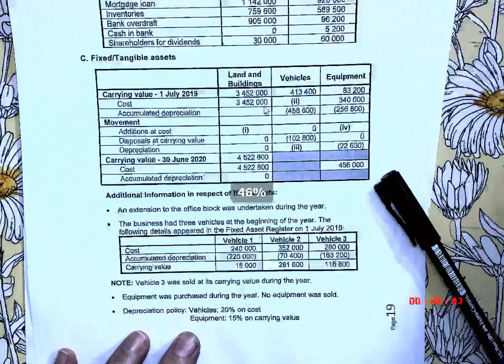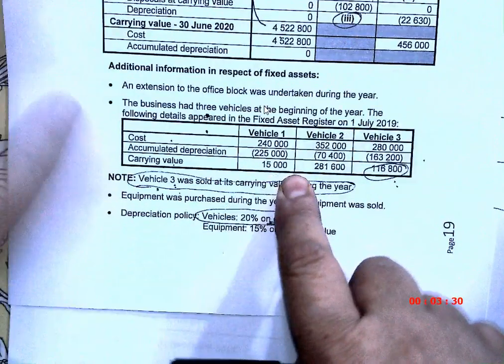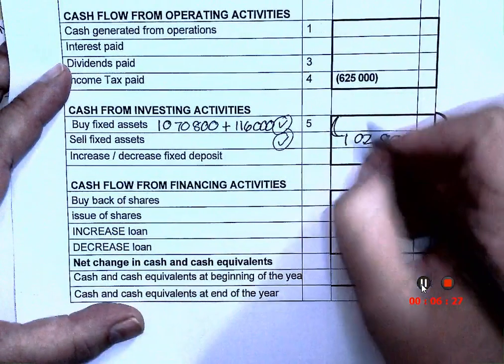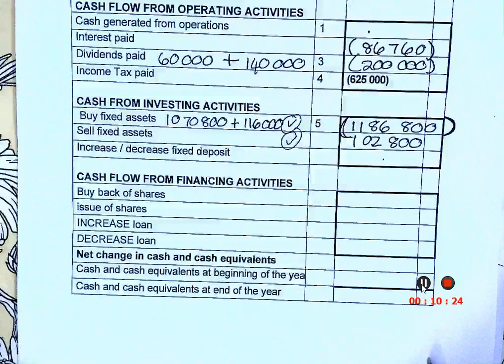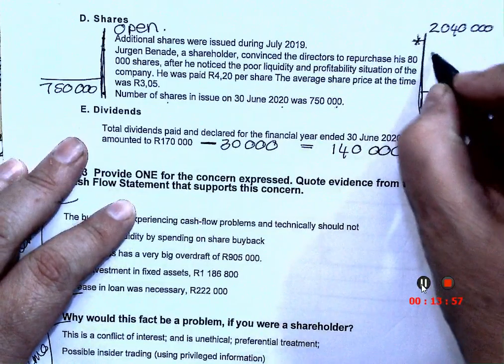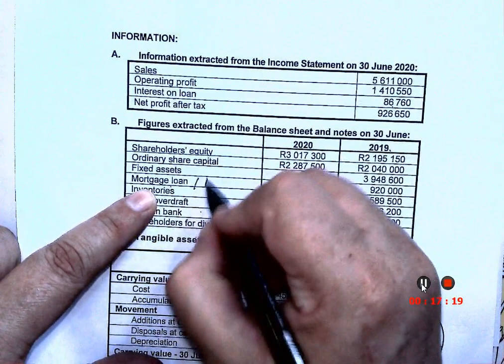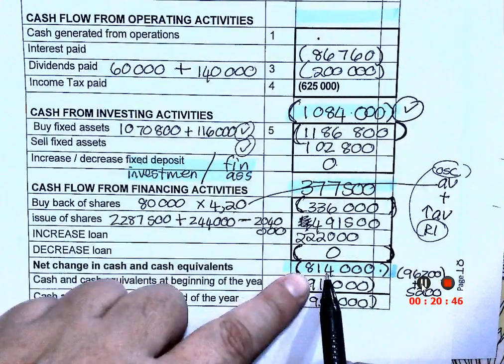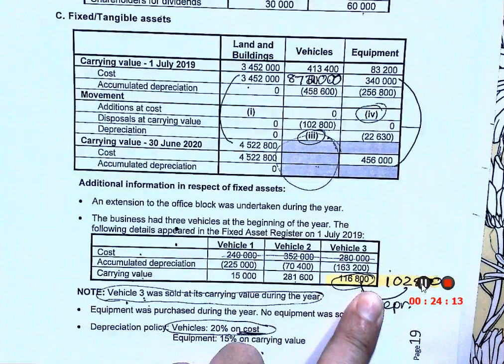cashflow Q1 on notes